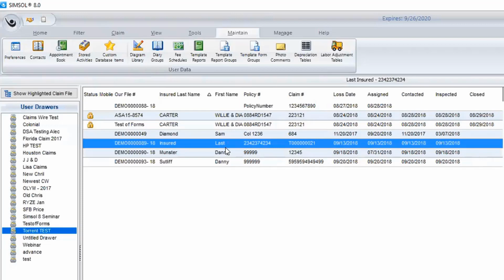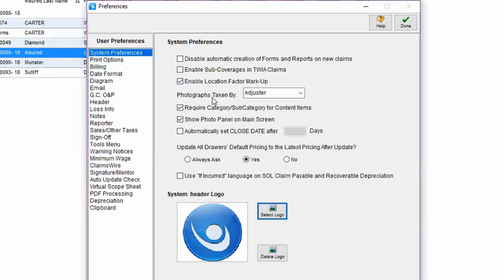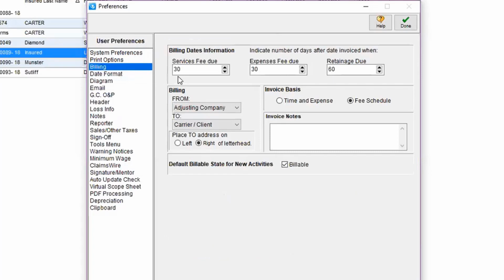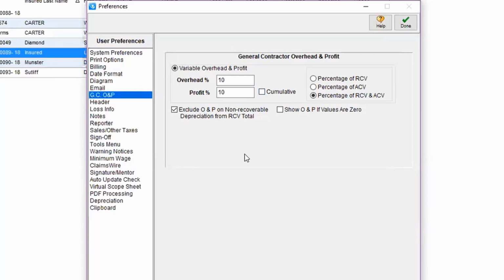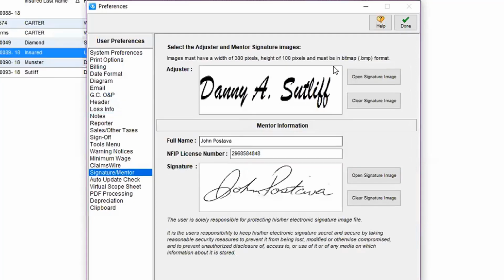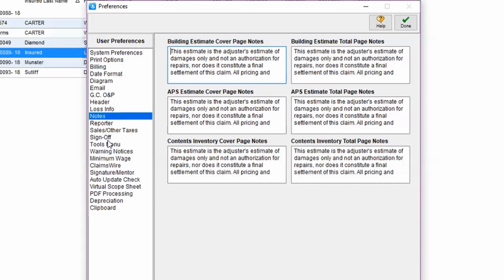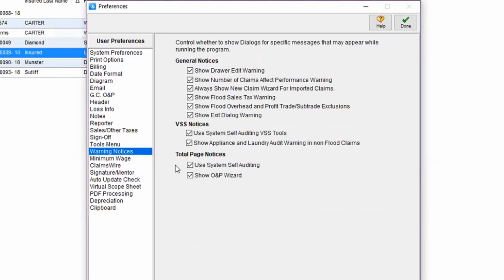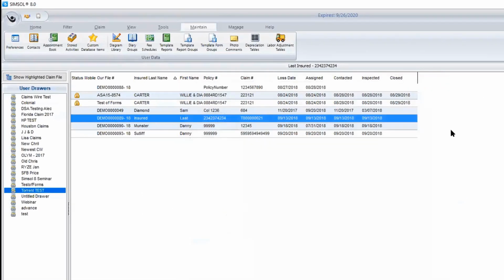How to Set Up Simsol Preferences: Simsol Webinar Clips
Learn the various system preferences that can be set in Simsol and what makes them important. In this webinar clip, our trainer will be covering:

- Company Logos
- Location Factor Mark-Ups
- Billing and Invoice Settings
- Overhead and Profit / Sales Tax
- Loss Information and Applying Contact's

and more!